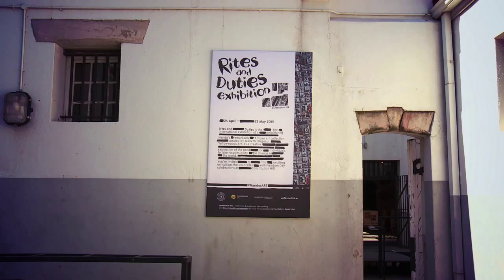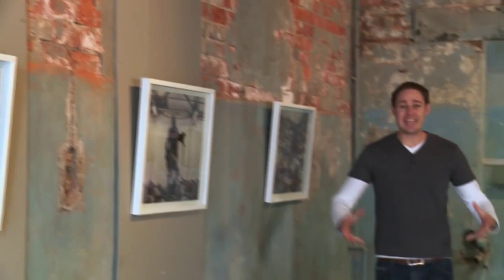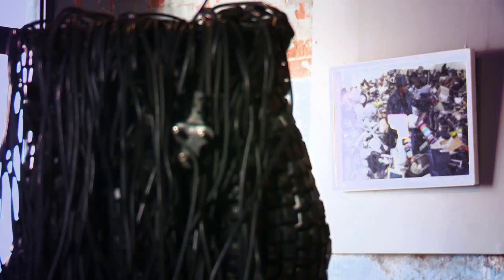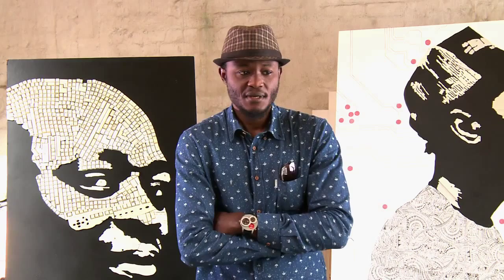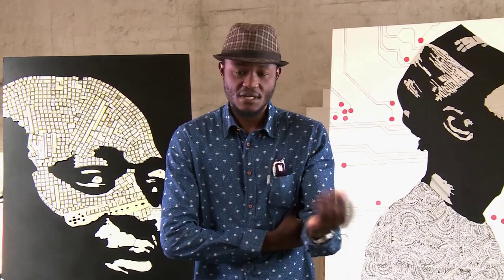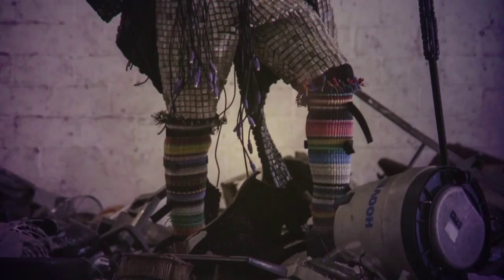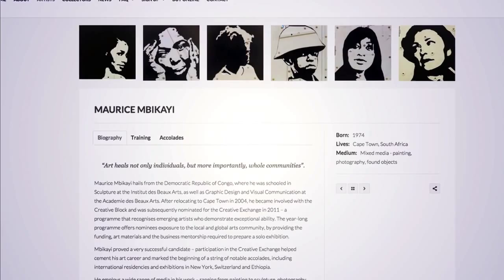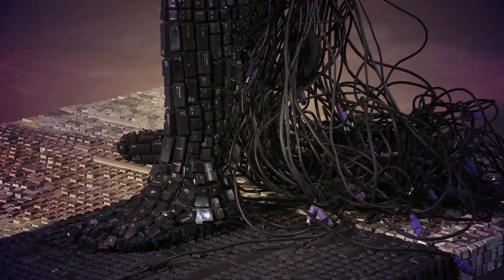Technology and Art | Tech Report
Jason recently attended the Nandos Rites and Duties Art Exhibition in Johannesburg...and he filed this report...